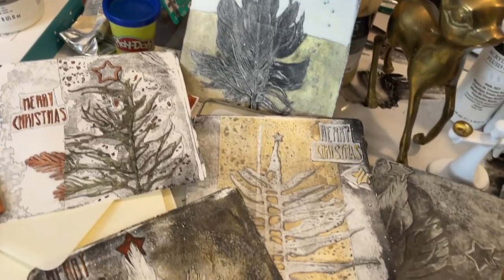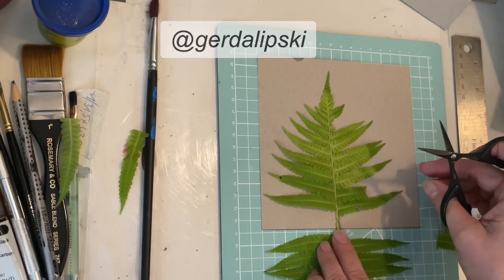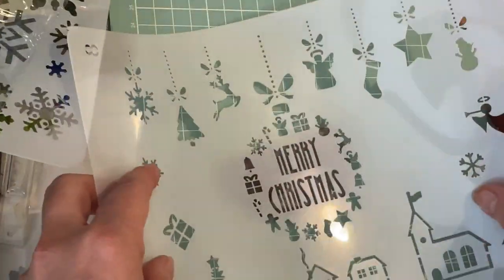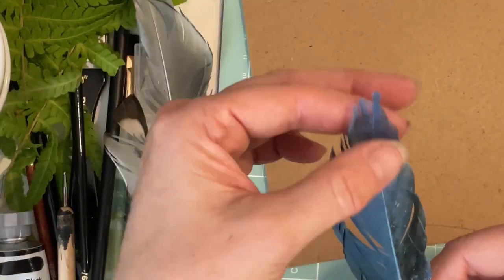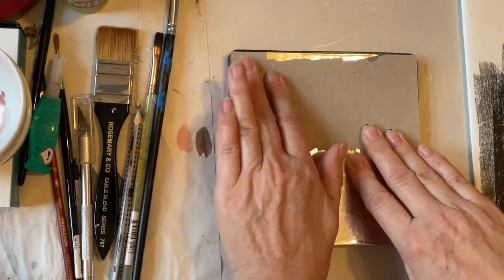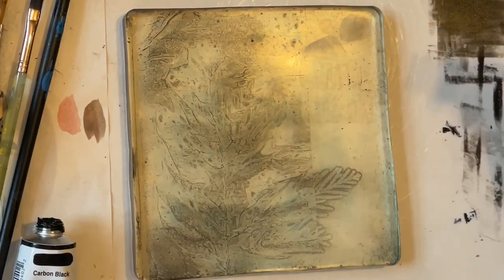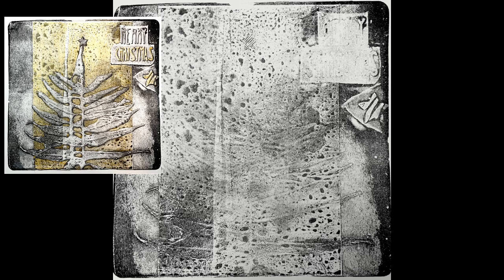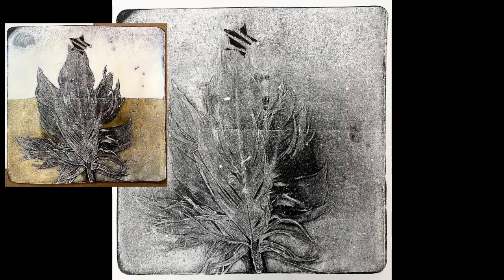GELLI PLATE: CHRISTMAS CARDS from Collagraph, with Golden Open acrylics & Play-Doh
Looking for ideas for Seasons Greetings Cards? This video is about creating beautiful Cards with collagraphs from natural sources, like plants and feathers, and to print it with the Gel Plate, with Golden Open Acrylics, and a little Play-Doh.
Lots of close ups!

Materials used in this video:
Gelli Plate 15x15 cm ( about 6 x 6 inches) by Gelli Arts
Envelopes 15x15 cm ( about 6 x 6 inches) by Glüxx Agent
Bringmann Folia fold cards with envelopes in silver, gold and bronze
DaVinci brush Junior small
Liquitex Metallic Gold Medium
Watercolors: Undersea Green by Daniel Smith (tube), Copper by Royal Talent (pan)
Golden Open slow-dry acrylic paint carbon black, Golden fluid acrylics Quinacridone Nickelazo Gold, Lukas Cryl Studio beige
Schul Aquarell Papier McGeiz/ School watercolor paper 120 gsm A4 size (8"x12")
regular printing paper for taking off excess paint
black paper
Brayer for acrylics
various Christmas stencils
Play-Doh for creating stamps
Faber-Castell Polychromos pencil black
Caran d'Ache Luminance white
Pigma Micron Ink Pen 005 black
pencil sharpener
some fern leaves and conifer branches
feathers from the deco store

- I am not getting any benefits for the products I show! -